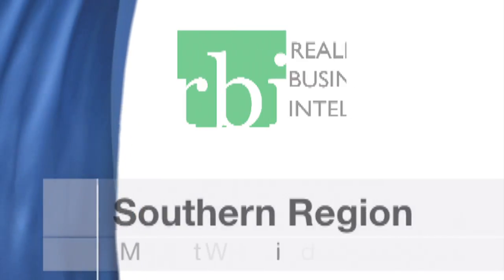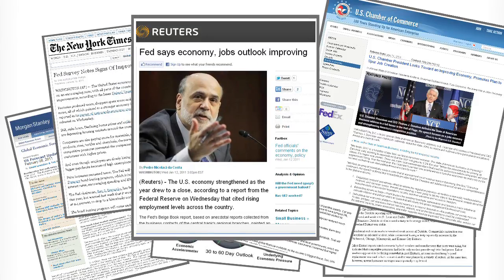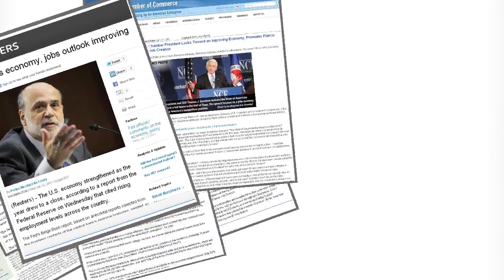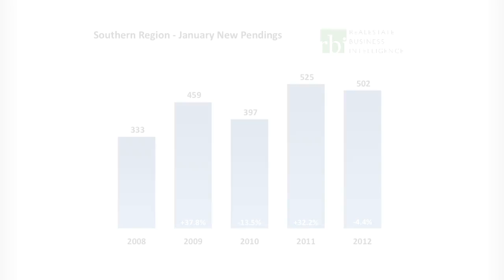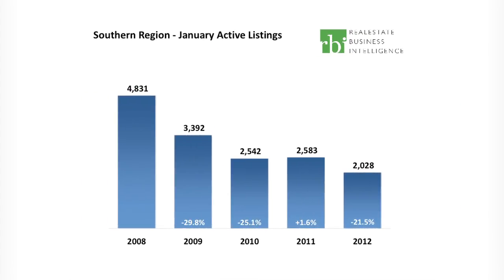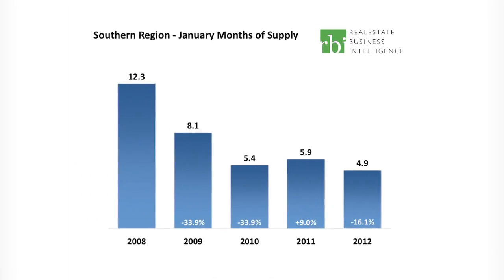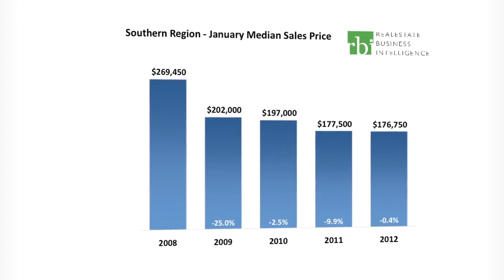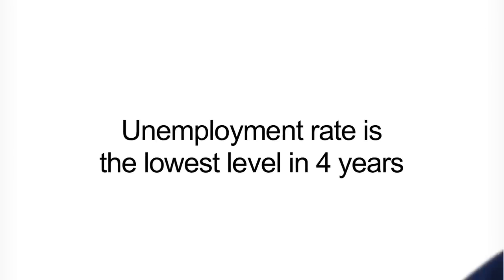January 2012 Southern Region MarketWatch